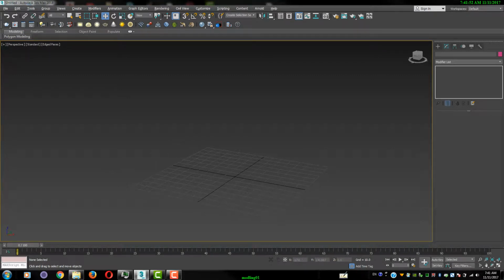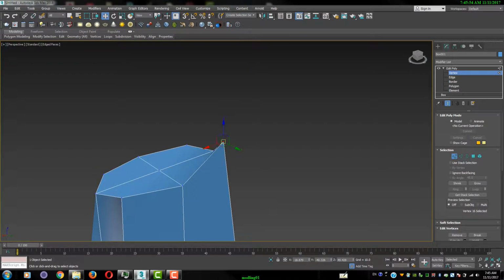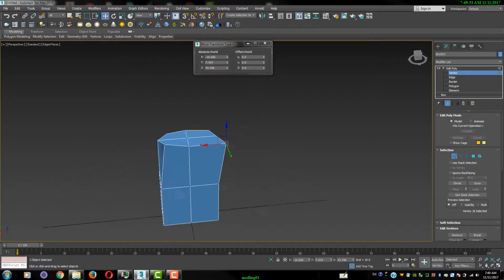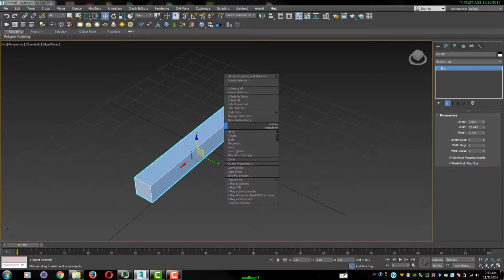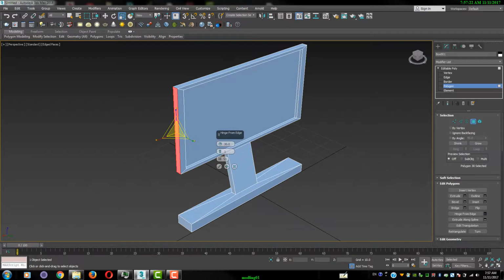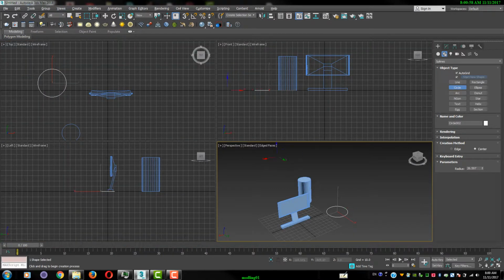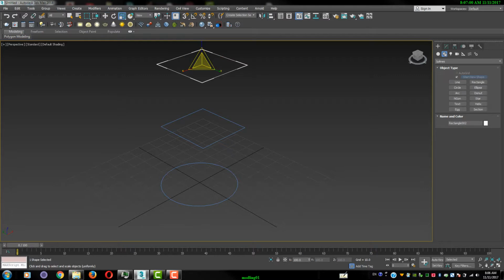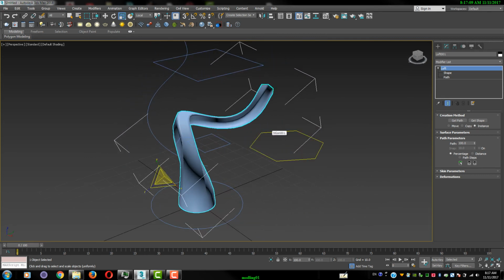Rec 11 11 17 1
start modeling 3d